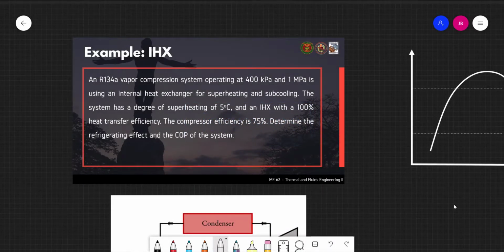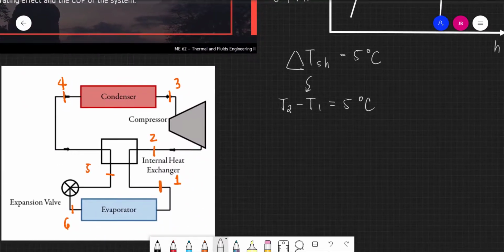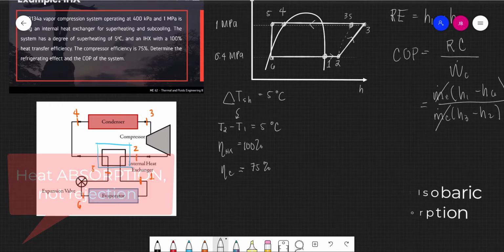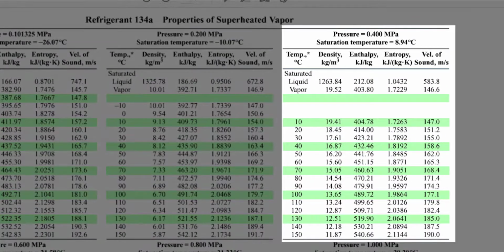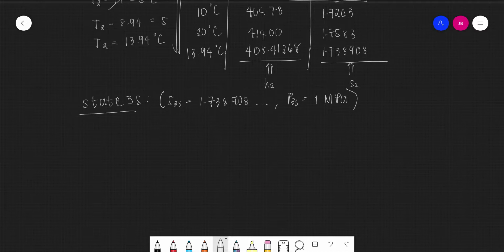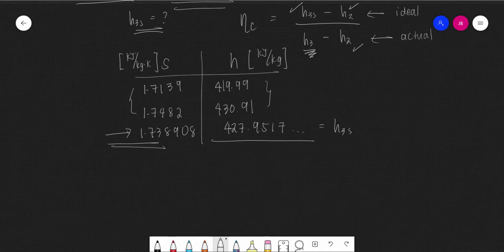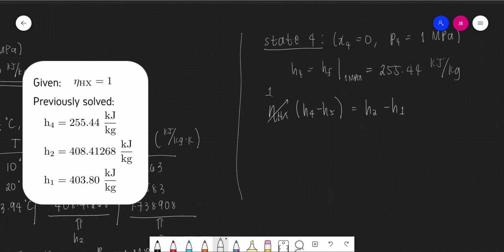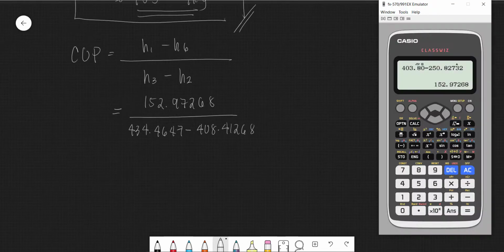Solved Problem: Vapor Compression System with Internal Heat Exchanger (Filipino) 🧐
Isang solved problem patungkol sa VCC na gumagamit ng internal heat exchanger (IHX) upang i-improve ang performance ng system.

This video is the fourth part of lecture #2 (refrigeration series) in ME 62: Thermal and Fluids Engineering II, which is under the Department of Mechanical Engineering, University of the Philippines Diliman.